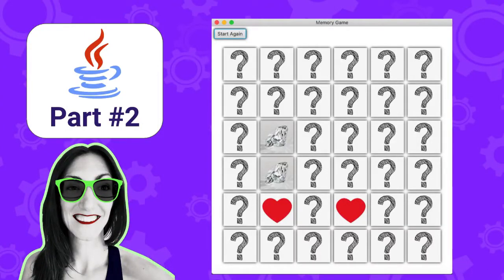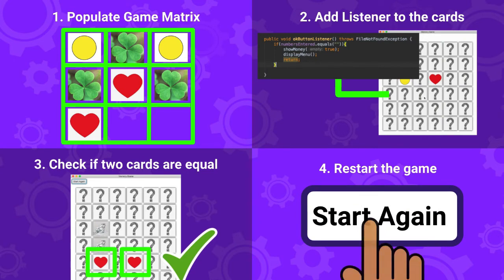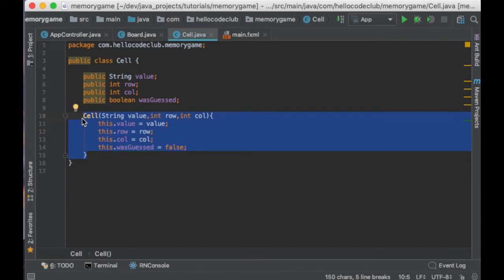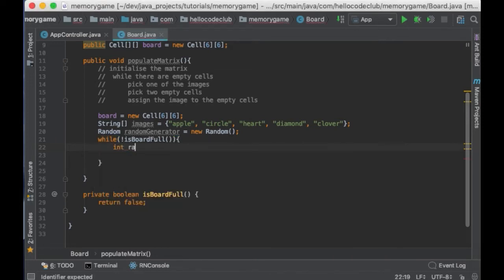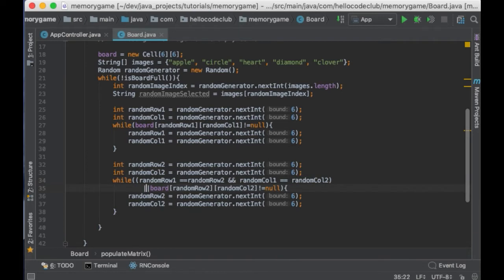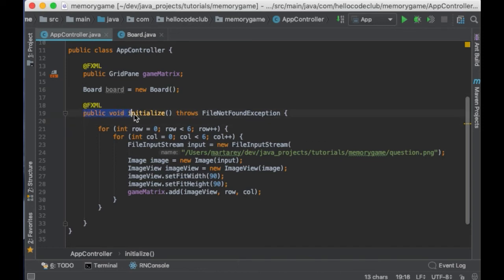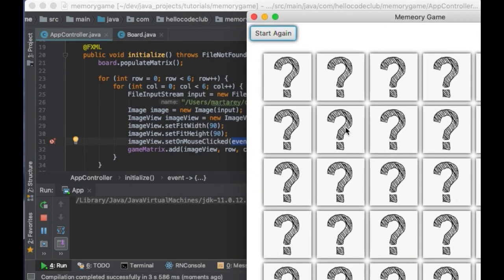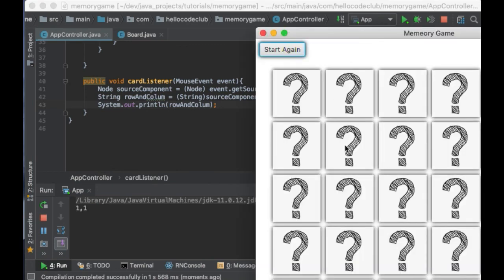Build Memory Card Matching Game in Java | Part #2 | JavaFX Tutorial | Java OOP Project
Learn how to build a Memory Car Matching Game in Java and JavaFX step by step

Content

00:00 - Introduction
02:35 - Populate Game Matrix
10:00 - Add Listener to the cards